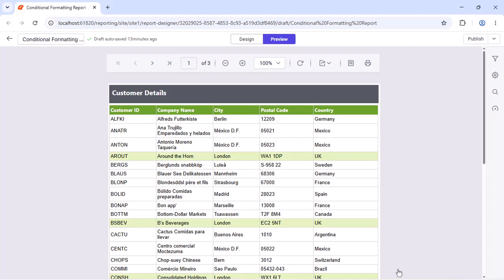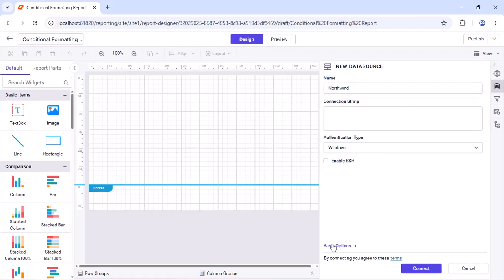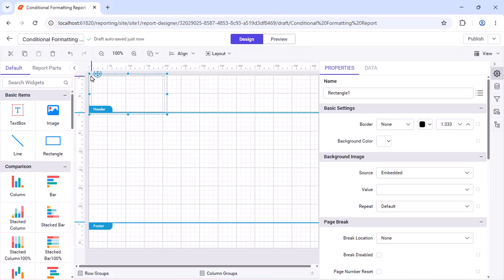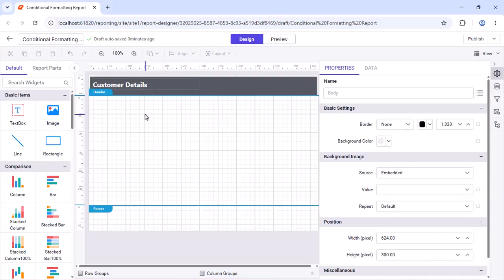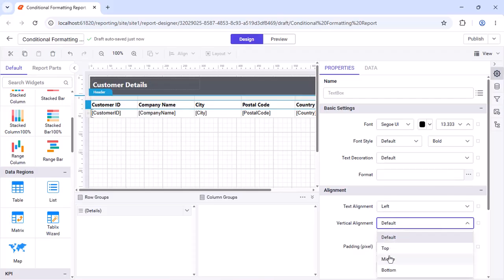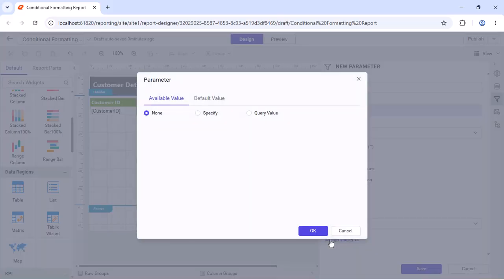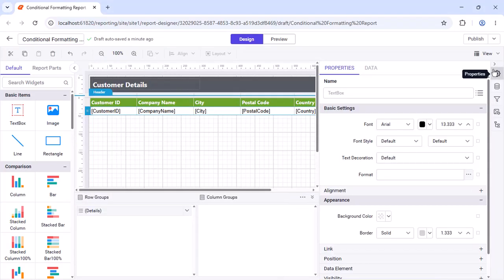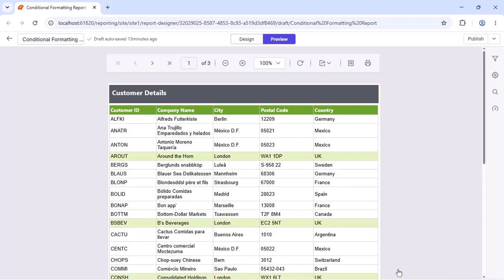How to Apply Conditional Formatting to a Tablix Data Region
In this video, you will learn how to enhance the visual appearance of the Tablix data region by utilizing conditional formatting by highlighting the Tablix rows with the ‘Country’ value selected in the parameter in Bold Reports Designer.

What you’ll learn:
• How to create a parameter.
• How to apply conditional formatting in a Tablix.

Bold Reports is a reporting platform for creating and embedding interactive reports in applications. It helps users design, manage, and deliver data driven reports with powerful capabilities.

Use cases
1. Enhance data visibility by highlighting rows based on selected parameter values allowing users to instantly identify relevant records within large datasets.
2. Streamline report analysis by visually distinguishing matching and non-matching data.
3. Enable dynamic and user-driven reporting by linking conditional formatting to parameters, allowing users to interactively control which data points are emphasized during report viewing.

Bookmarks
[00:00] Introduction
[00:39] Creating a data source and dataset
[01:37] Add a header
[02:32] Add a table
[03:45] Create a parameter
[04:46] Apply conditional formatting
[05:21] Preview the report